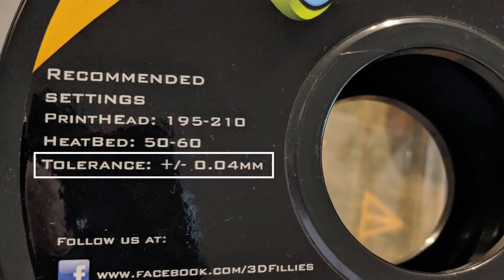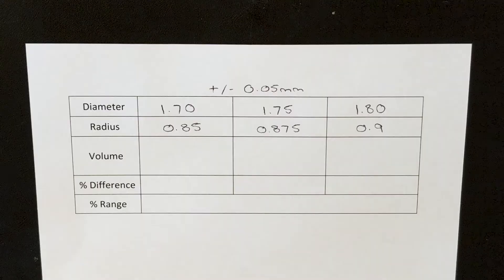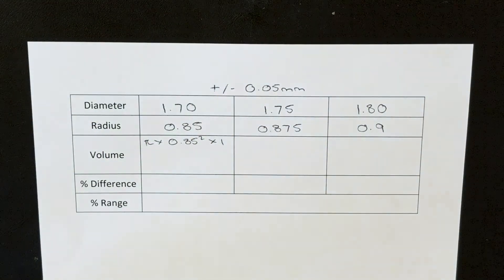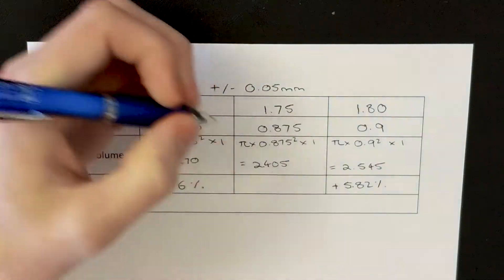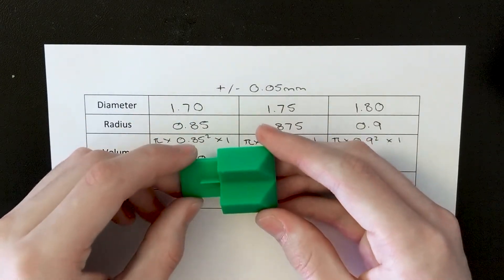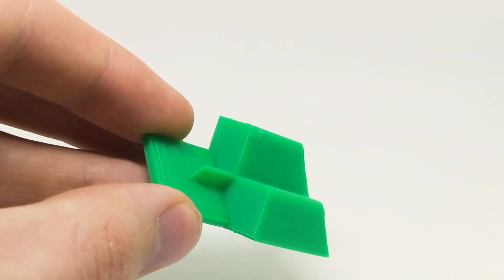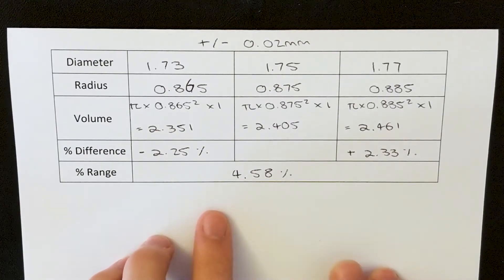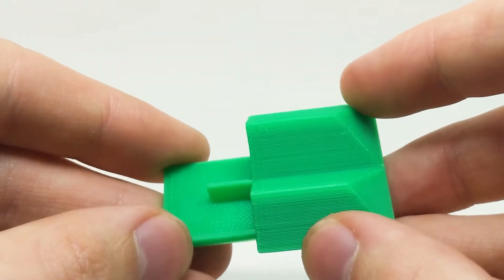Why Filament Tolerance is Important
You've probably seen it a lot, but not really paid that much attention to it. In this video I demonstrate how much of a difference filament tolerances can make to your print quality. There's also some fun calculations in there too!